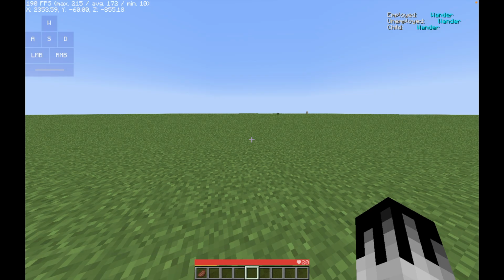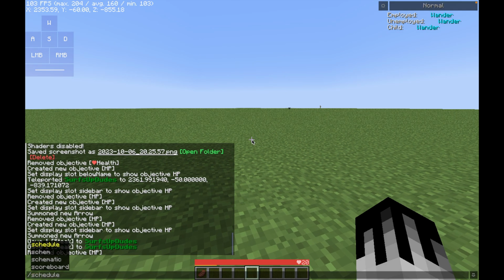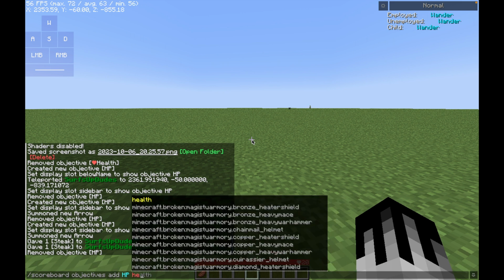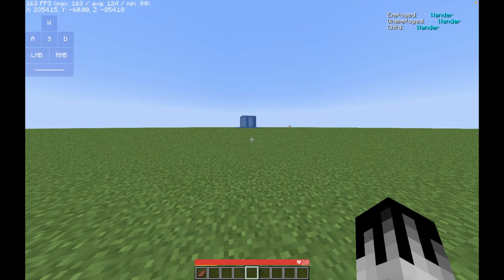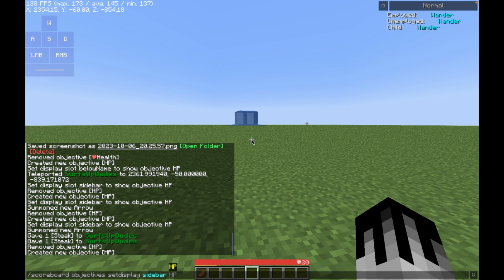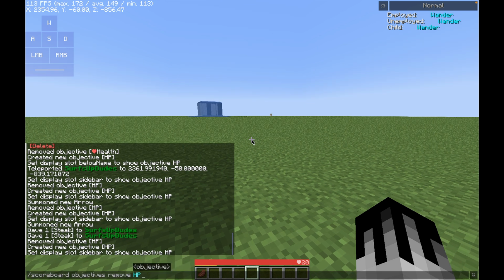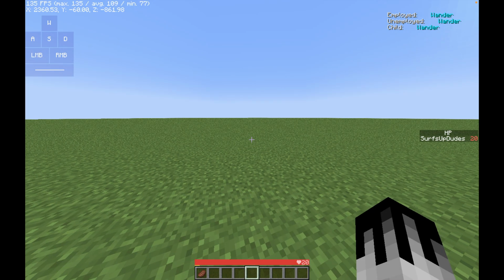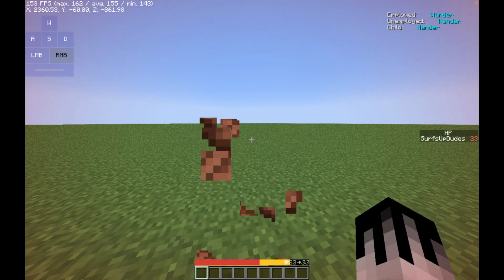How to track player health with the /scoreboard command | Minecraft Tutorial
In this video, I will be showing you guys how to setup a scoreboard that lists a player and their health in the sidebar.